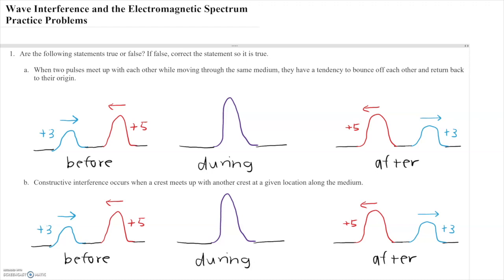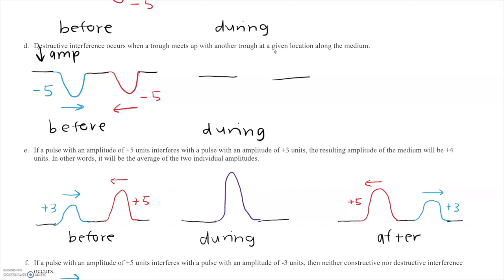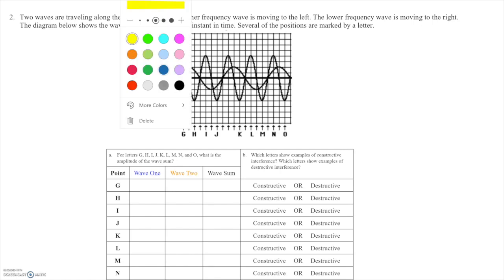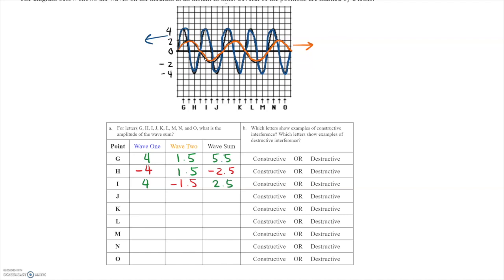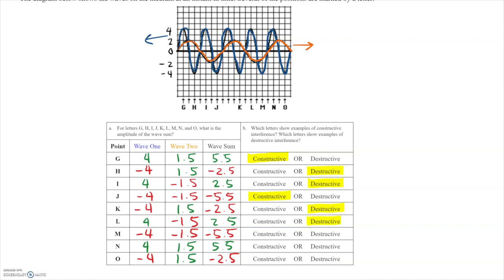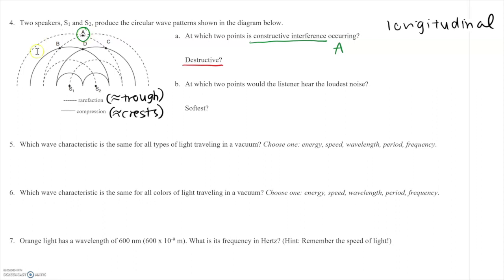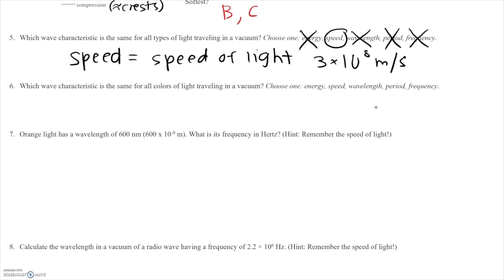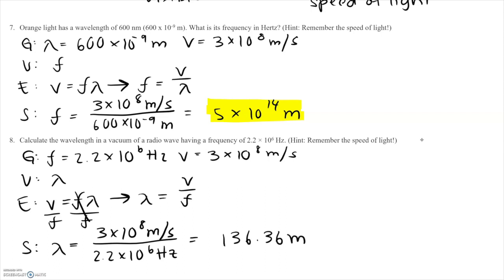Wave Interference & EMS Practice Problem Review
Hi Students and Teachers! Here is a review of practice problems on Wave Interference and the Electromagnetic Spectrum. See below for time stamps:

Question 1 - 00:08
Question 2 - 06:25
Question 3 - 14:05
Question 4 - 14:41
Question 5 & 6 - 18:14
Question 7 - 20:04
Question 8 - 21:20

I hope this was helpful. Always remember: This is Fine and I Can Do It!

Ms. Hardi